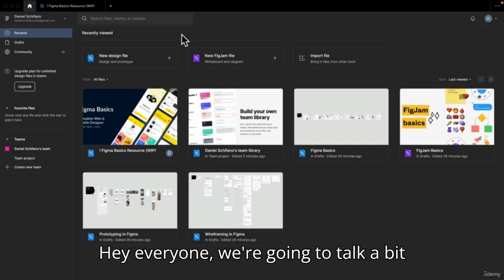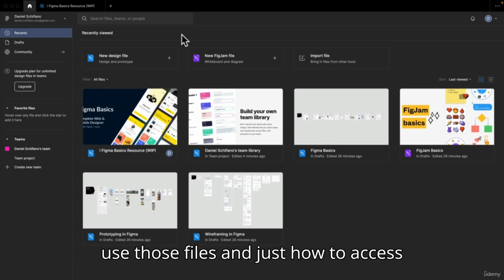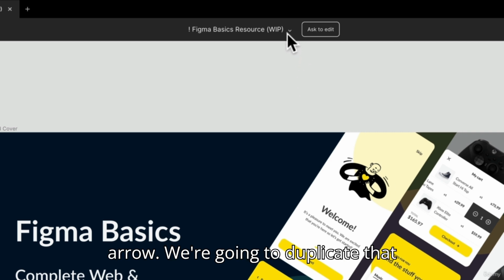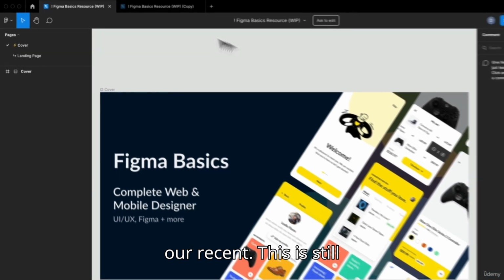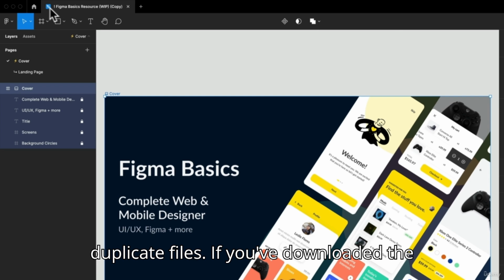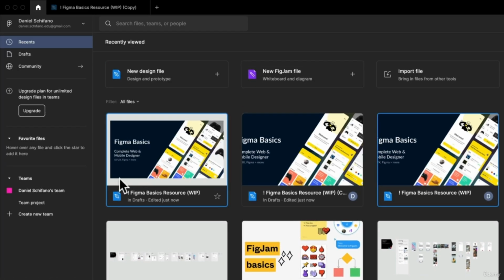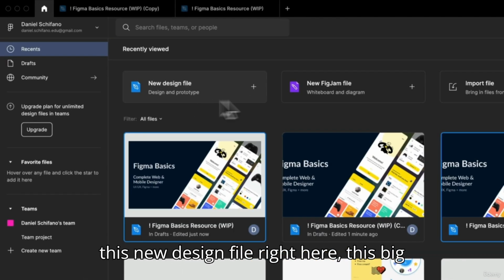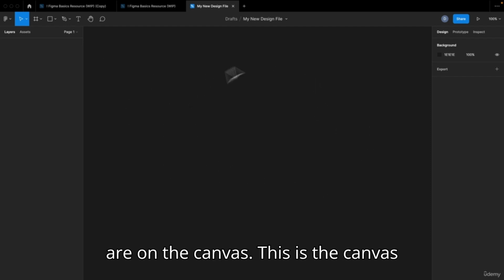Figma UI Files, from Basic to Advanced. Ep5